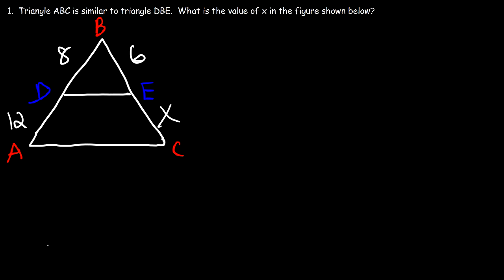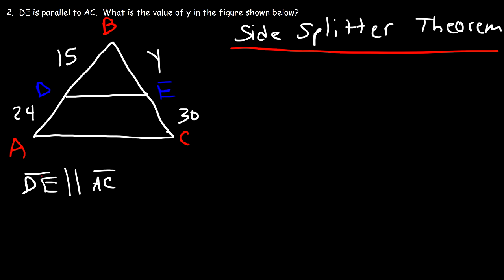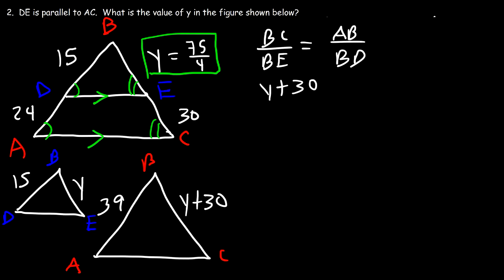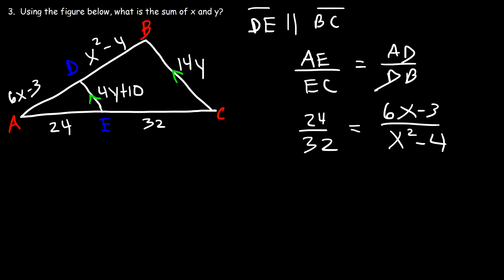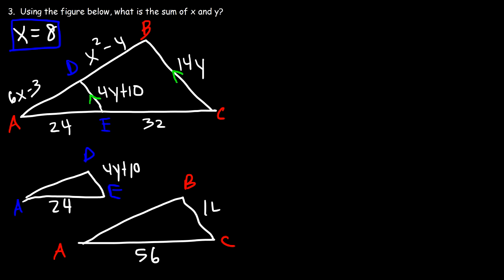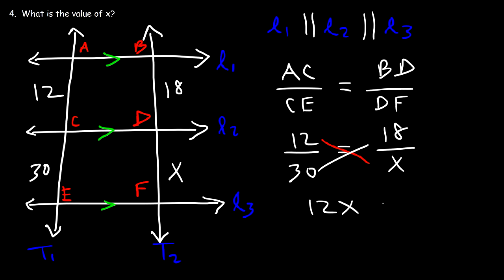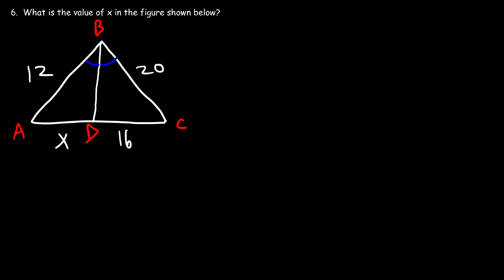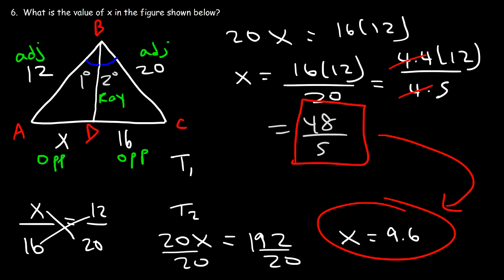Triangle Proportionality Theorem, Side Splitter Theorem & Angle Bisector Theorem - Geometry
This geometry video tutorial provides a basic introduction into triangle proportionality theorems such as the side splitter theorem and the triangle angle bisector theorem.  It explains how to set up a proportion to find the missing sides of a triangle and to solve for x and y.  It also explains how to calculate the distance between parallel lines that are cut by two transversals using proportions.  This geometry video tutorial contains plenty of examples and practice problems.